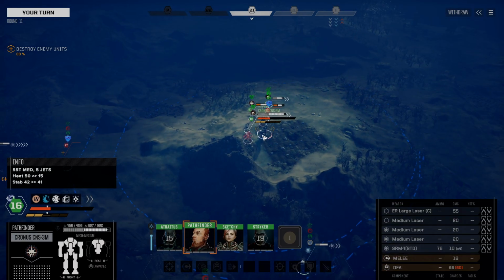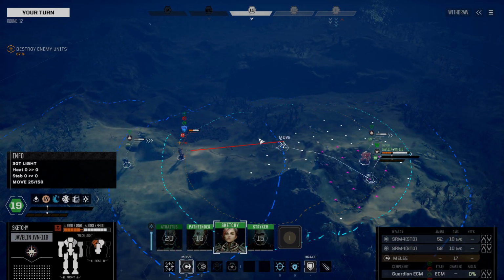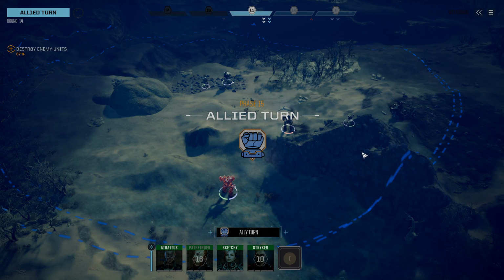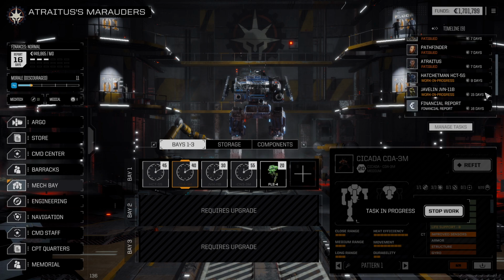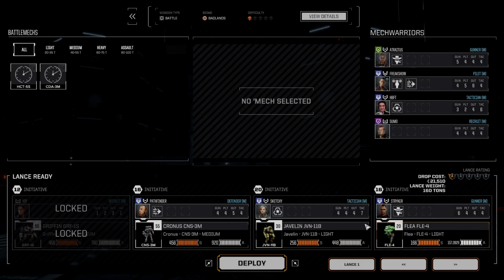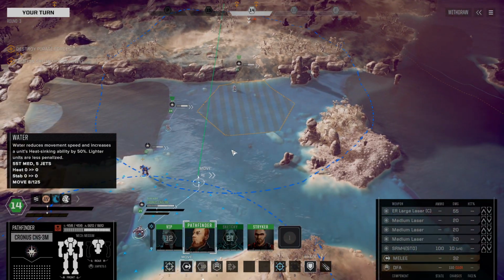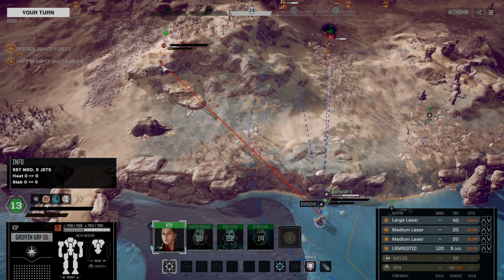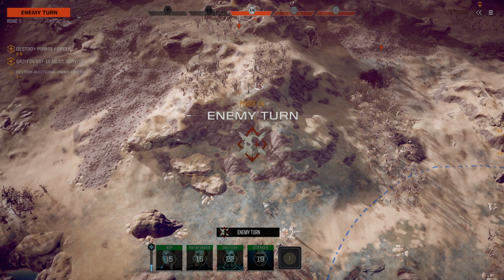RogueTech | Trial Campaign | Episode 21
RogueTech is spicy!